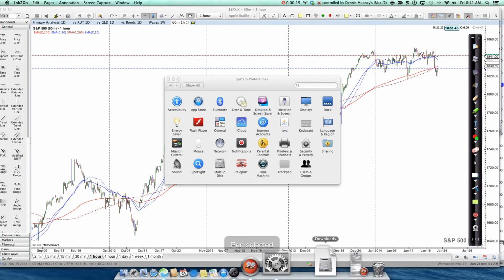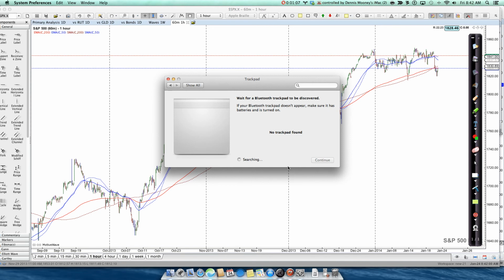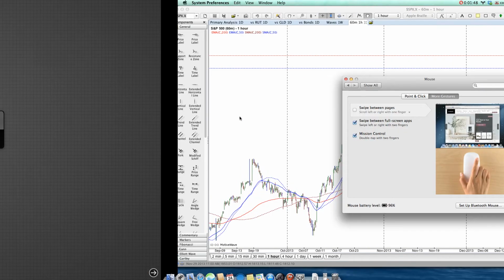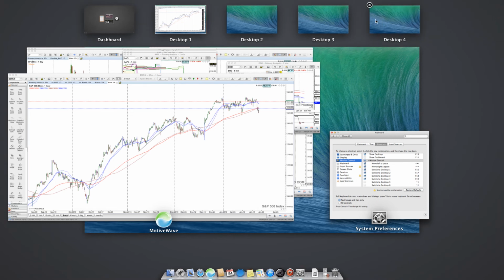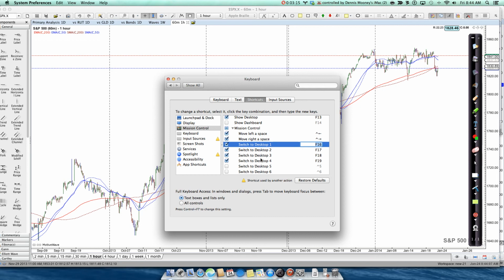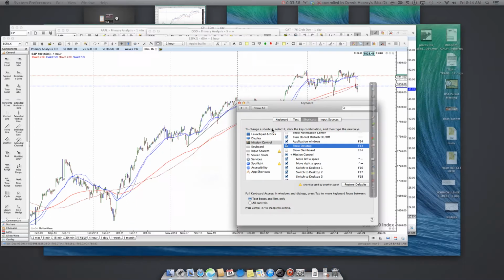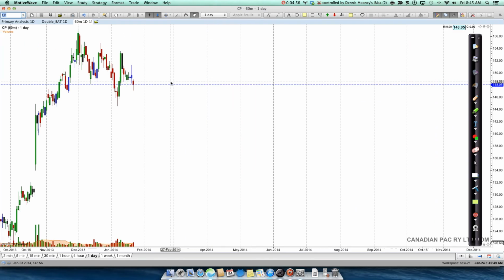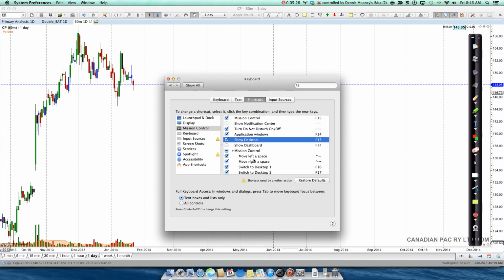Using your Mac efficiently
If you use a Mac for trading there are three features of OS X you need to know and if you use Mavericks they have been even further enhanced.